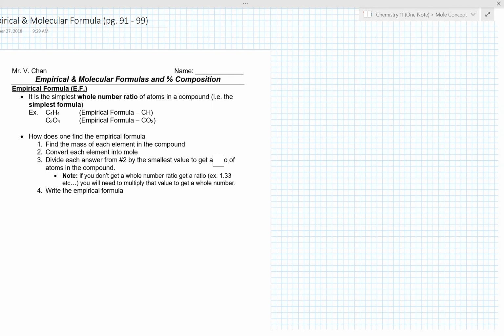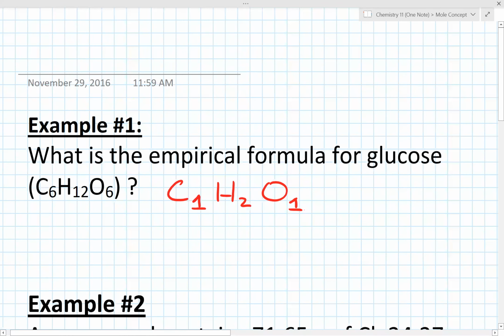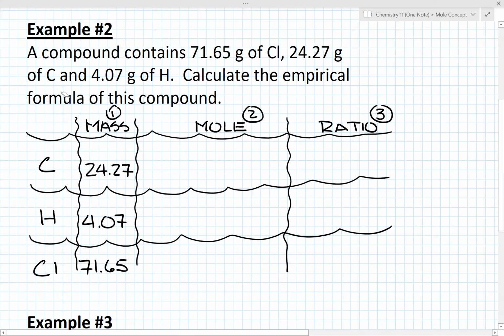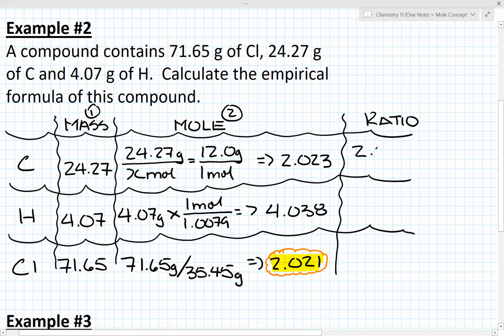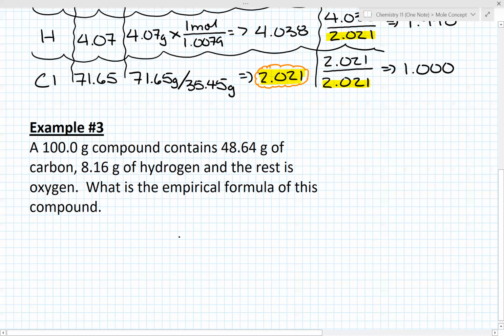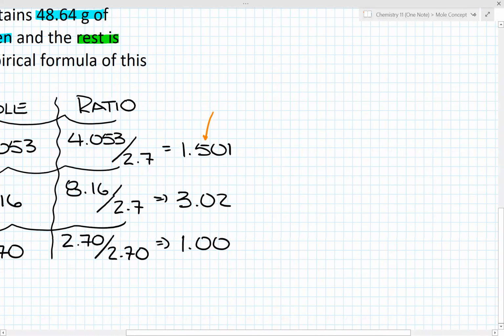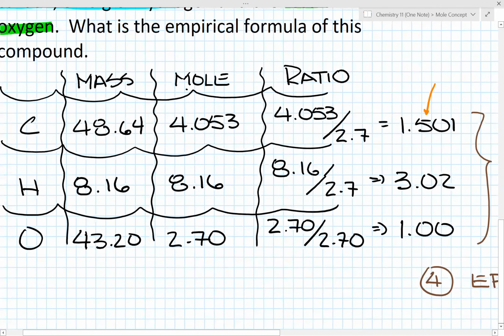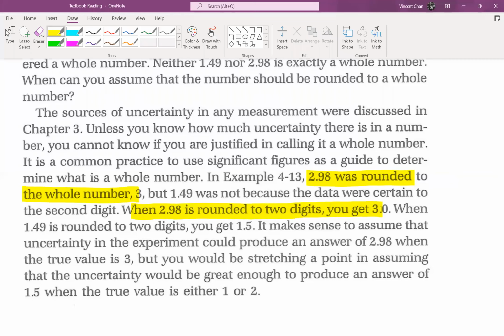Chemistry 11 Video #14 - Empirical Formula